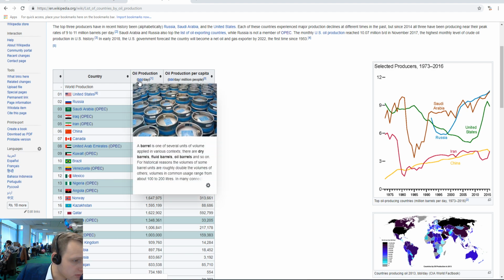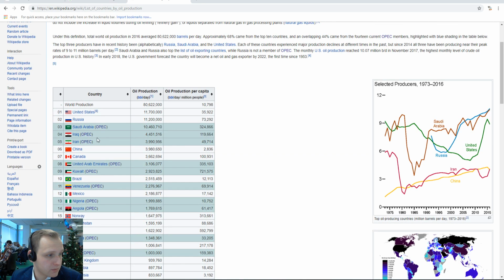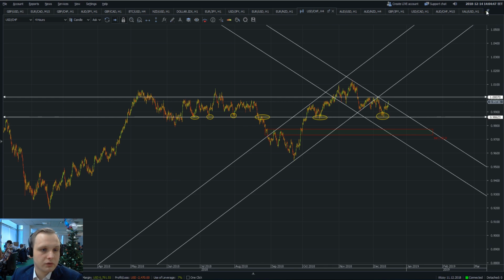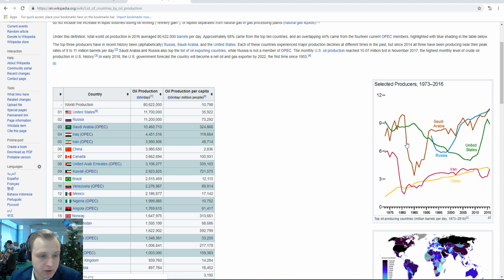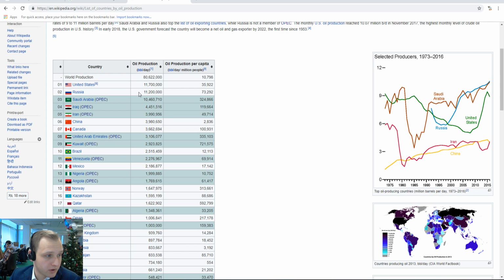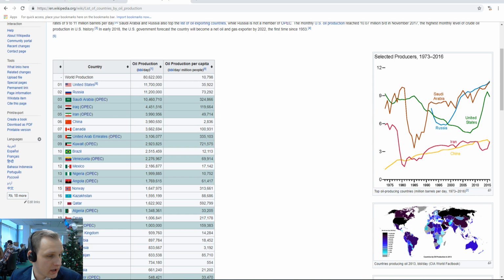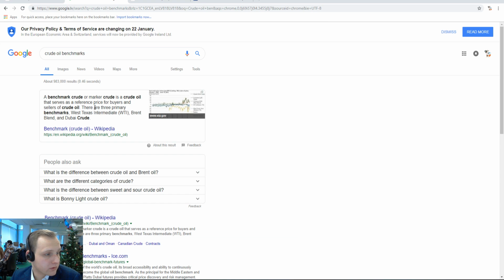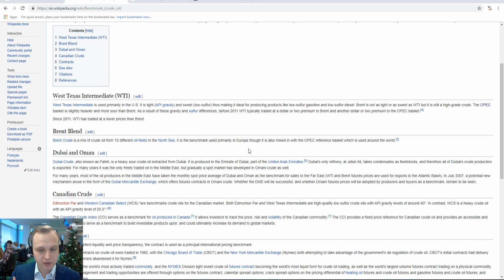Basics of Oil Trading